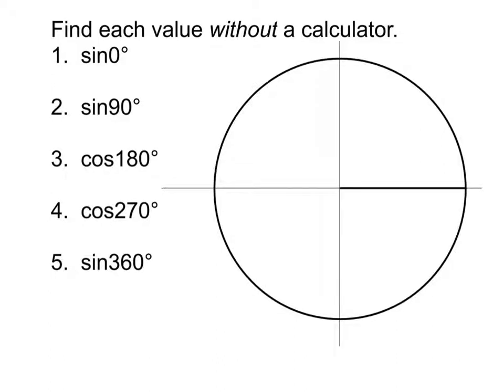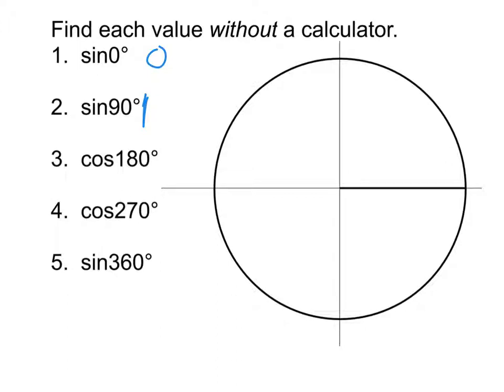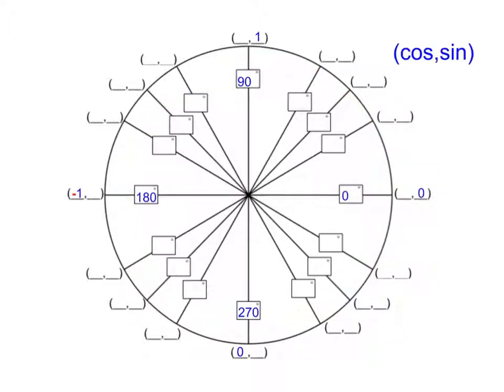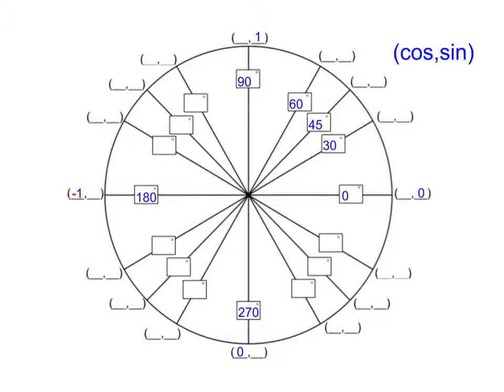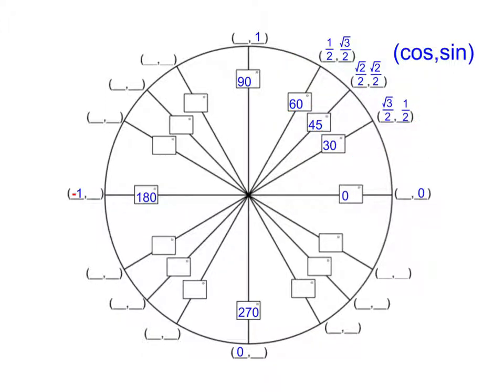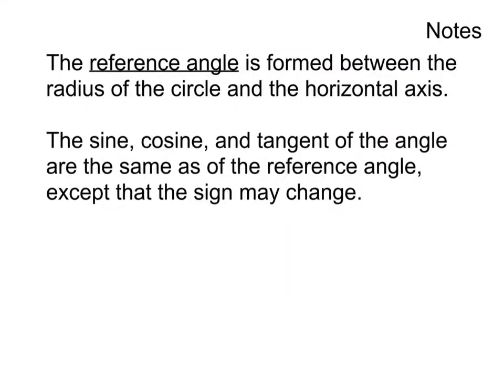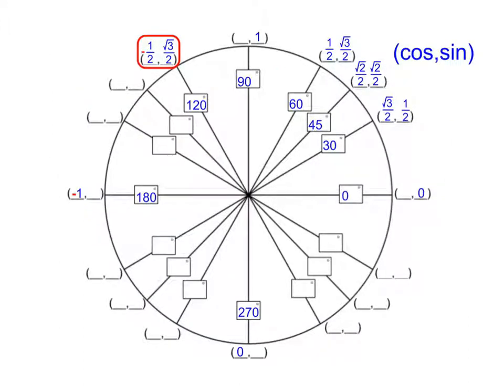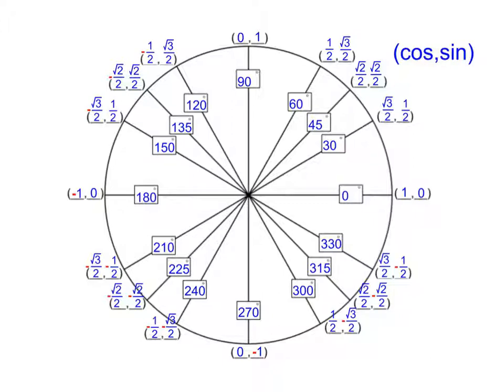Unit Circle, Exact Values (5/9)